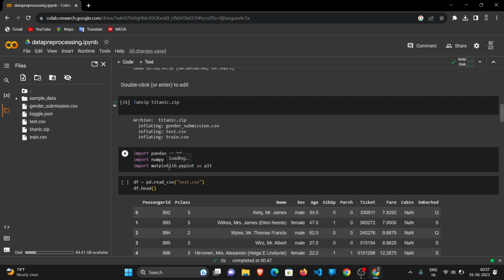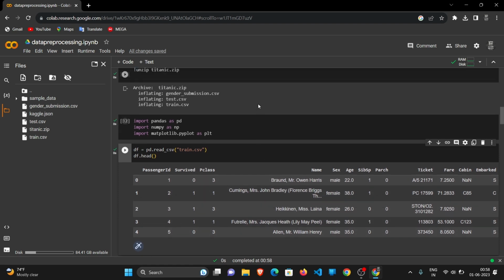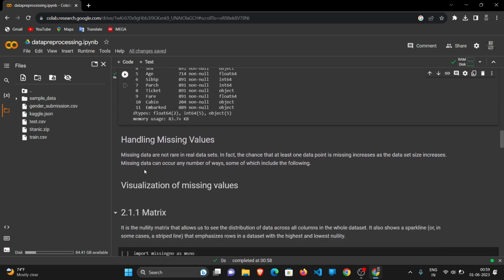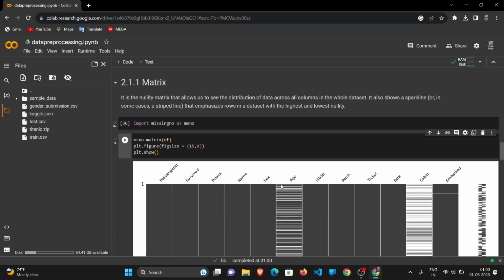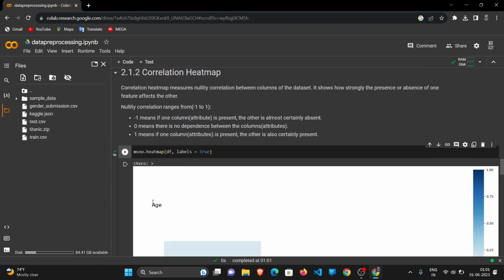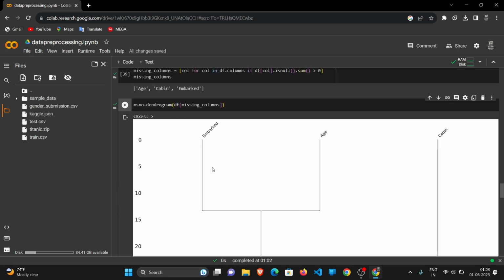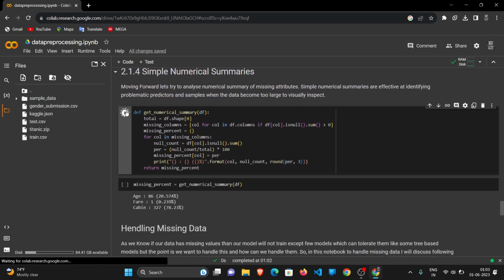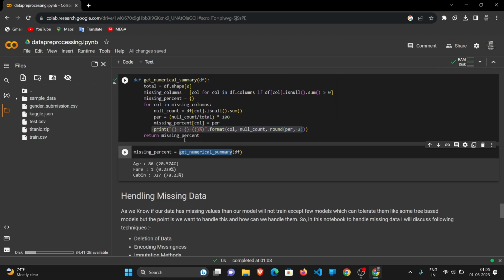Visualizing Missing Data in Data Preprocessing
Data preprocessing plays a crucial role in preparing datasets for analysis, and one common challenge that data scientists and analysts face is dealing with missing data. This channel is designed to provide you with valuable insights, techniques, and tools to effectively visualize and understand missing data in the data preprocessing stage.

Our team of experts will guide you through various aspects of missing data visualization, including identifying missing data patterns, exploring the causes and implications of missing data, and selecting appropriate visualization techniques to gain meaningful insights. We will also cover different approaches for handling missing data, such as imputation methods, and show you how to assess data quality and completeness through visual representations.

Whether you're a data scientist, analyst, researcher, or simply someone interested in data analysis, this channel will equip you with the knowledge and skills to confidently tackle missing data challenges.

Don't miss out on our videos! Together, let's uncover the hidden insights within datasets and unleash the true potential of your data analysis.